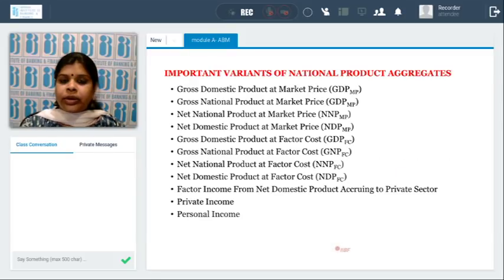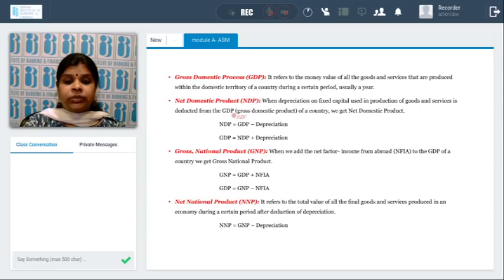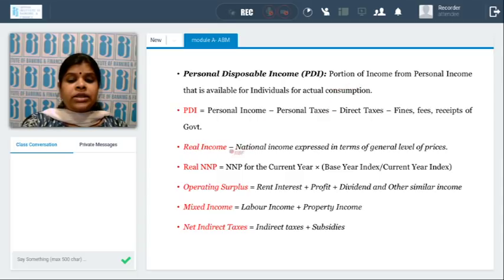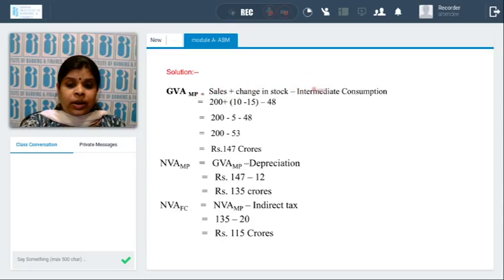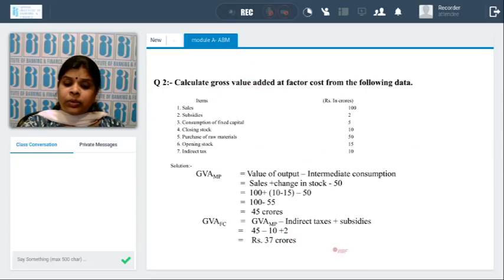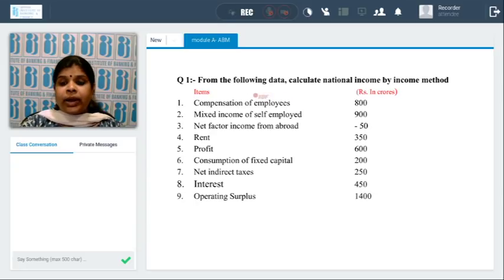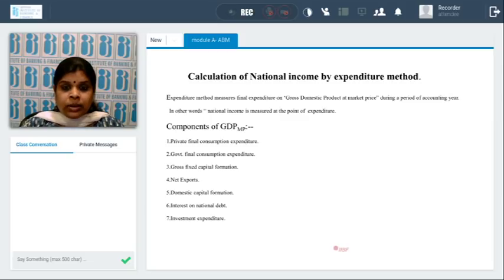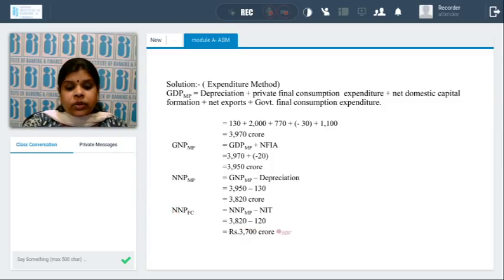ABM - Module A - Updates